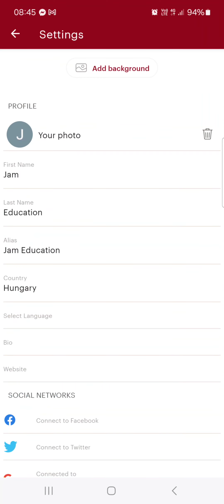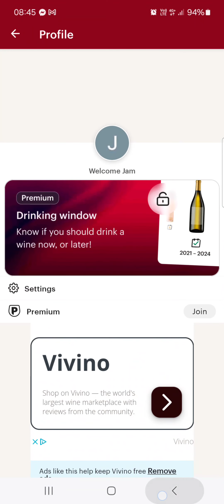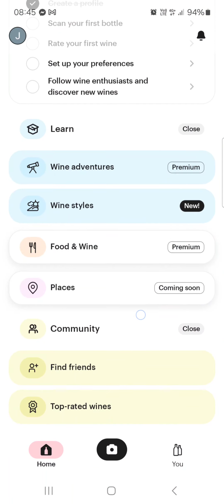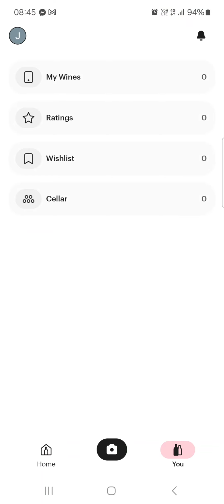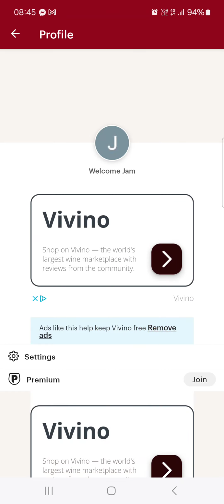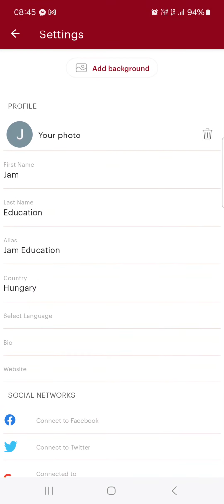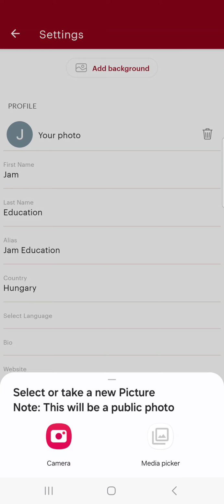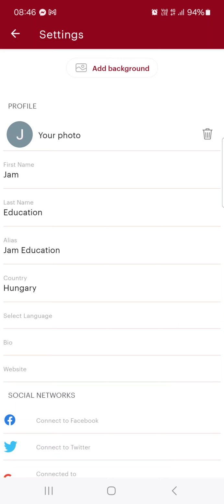How To Set Profile Picture On Vivino?